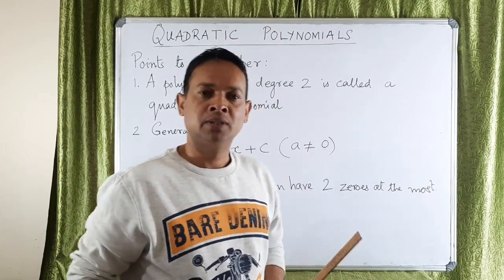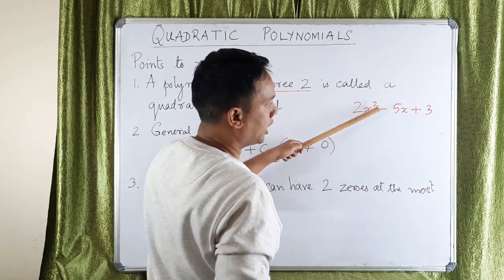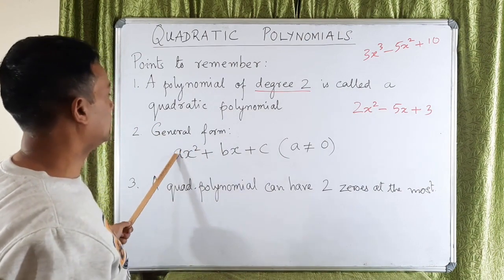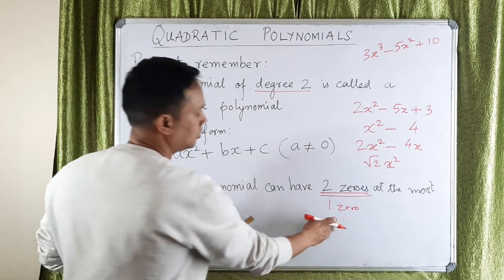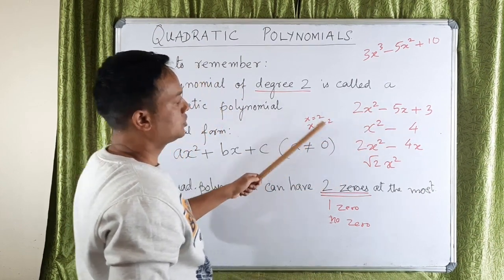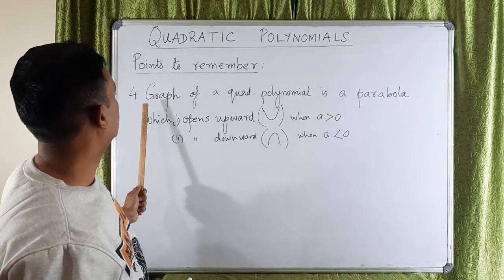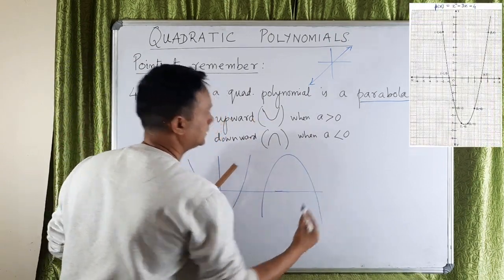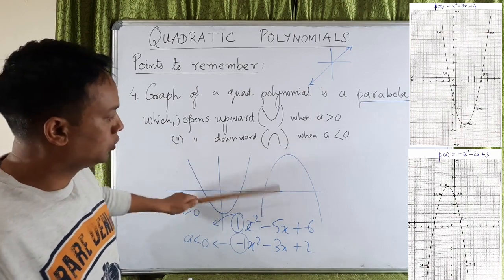Class 10: Quadratic Polynomials (MBOSE/CBSE)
Zeroes of Quadratic polynomials, sums on relations between the zeroes and co-efficients(Ex 2a)